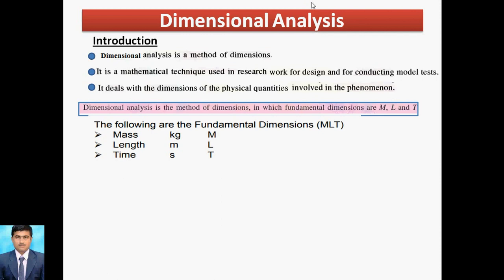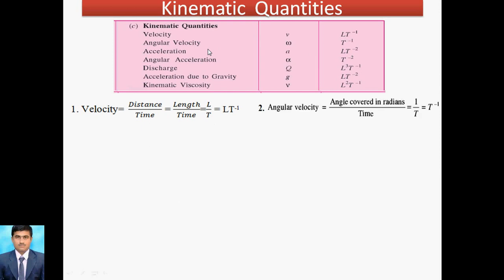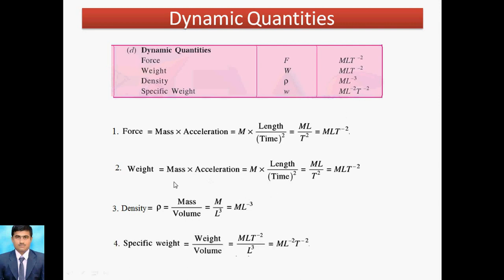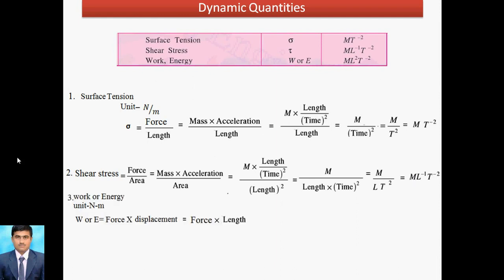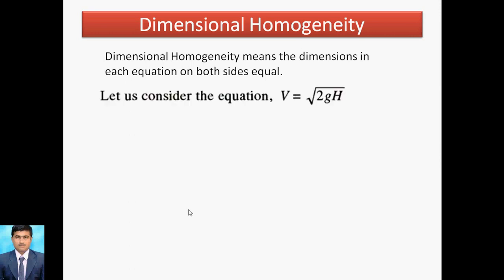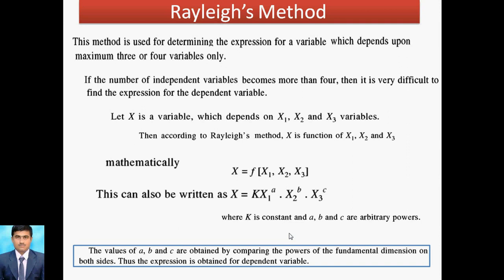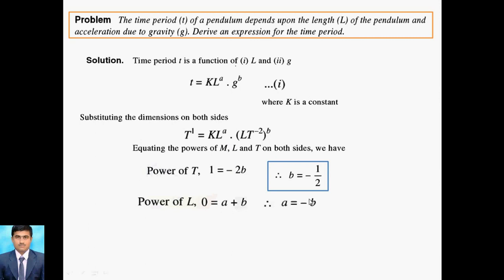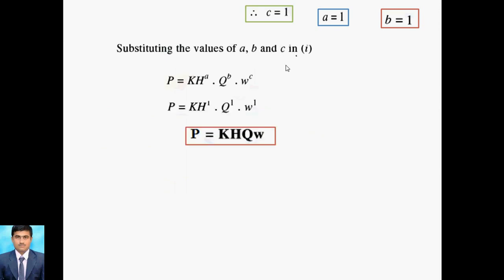Dimensional Analysis- I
Introduction of Dimensional Analysis , Application Of Dimensional Analysis , Methods For Dimensional Analysis ,Dimensional homogeneity, Rayleigh’s method